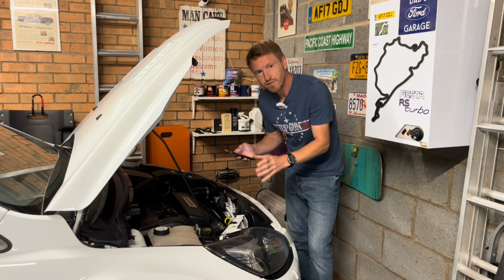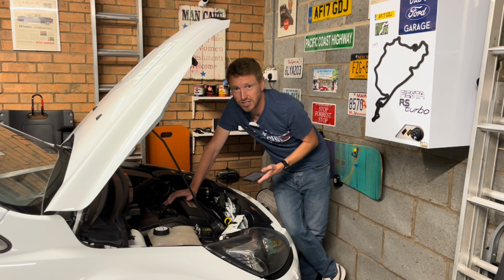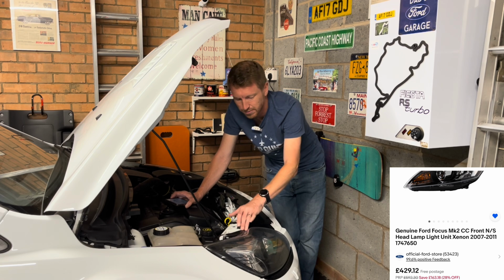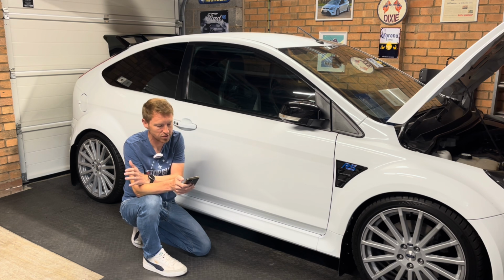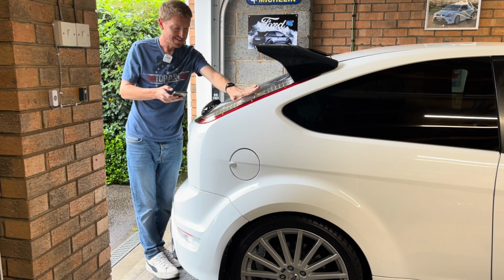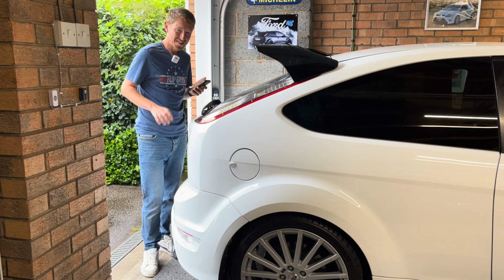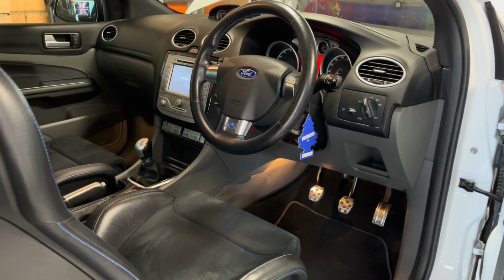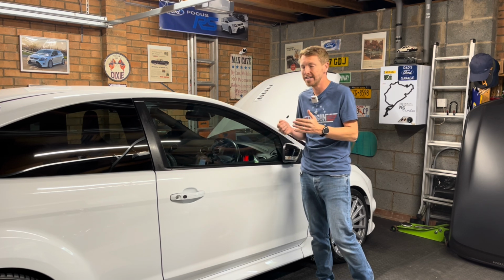FORD FOCUS RS MK2 BUYERS GUIDE! The things to look out for!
After having quite a few messages over the years asking for tips on what to look out for when buying one of these cars, I decided to make a video to help potential owners out. I hope some of you may find this useful!